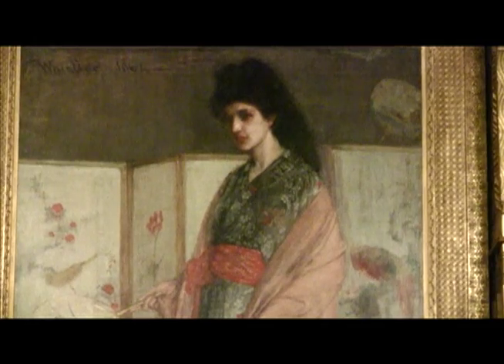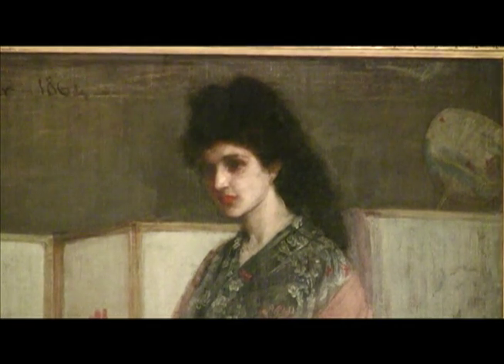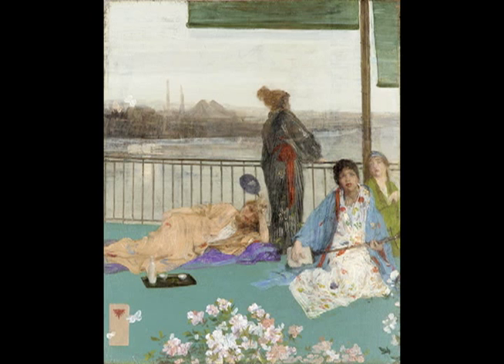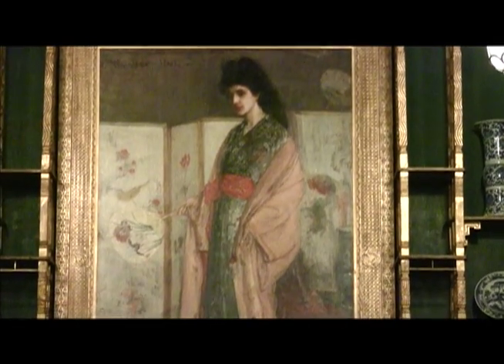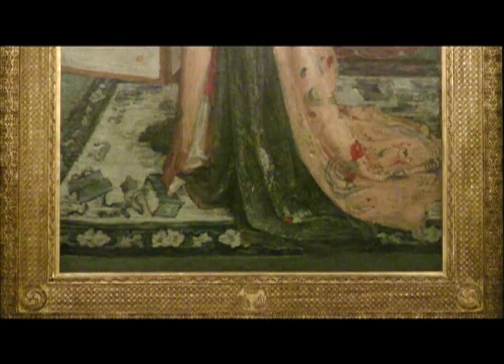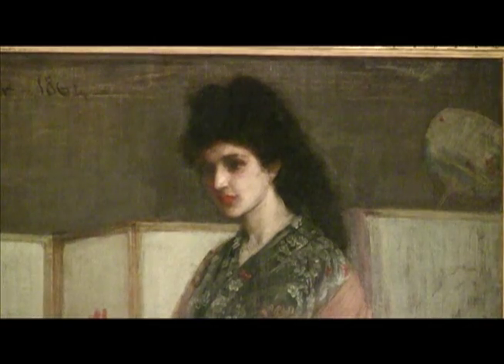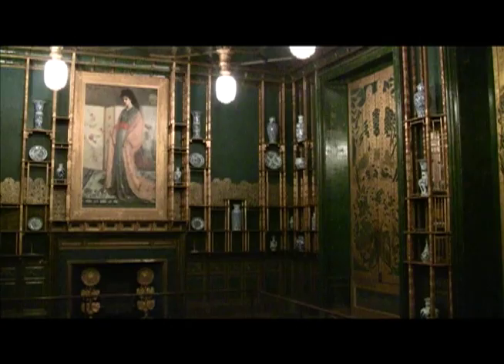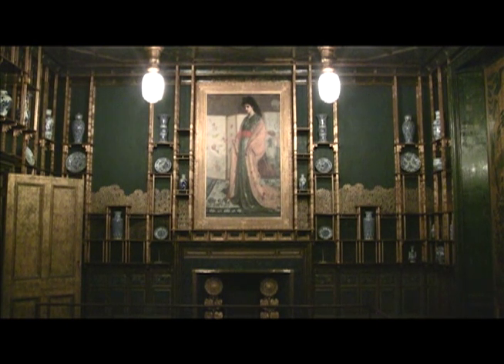PeacockRoom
Lee Glazer, curator of American Art at the Freer and Sackler Galleries, discusses the Peacock Room.